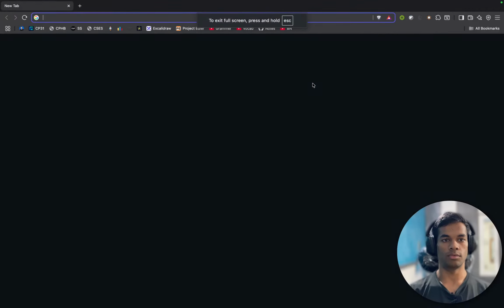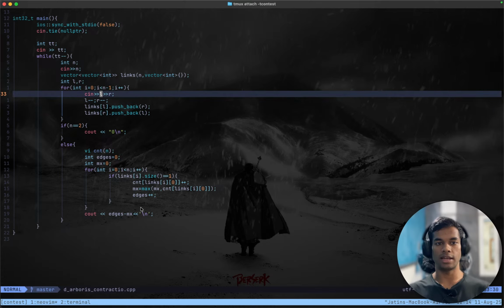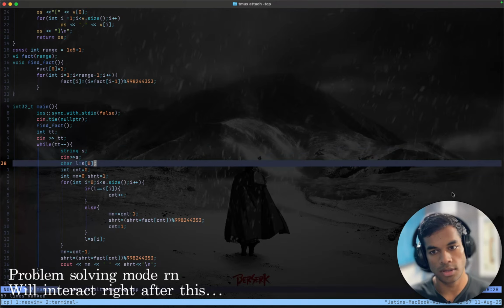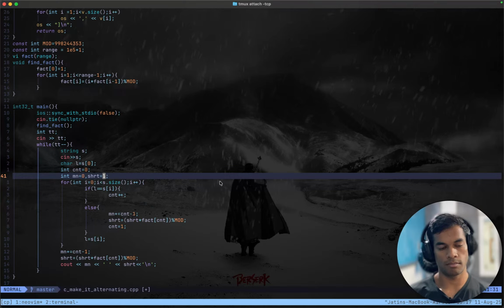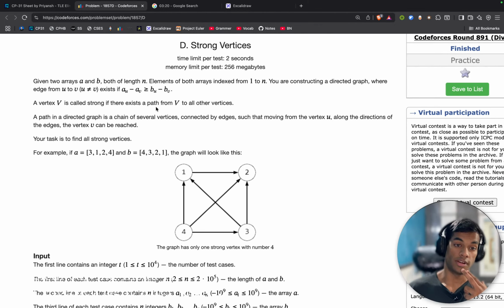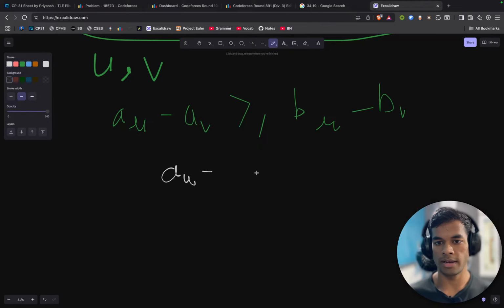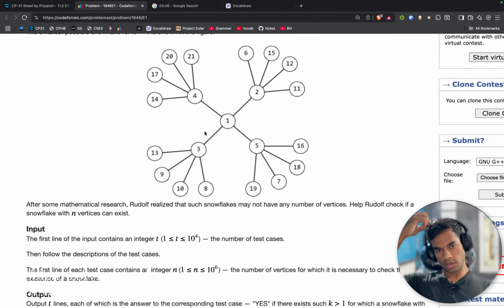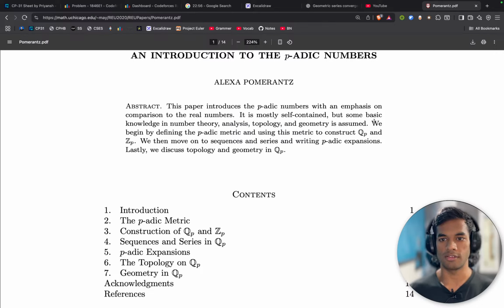CF Contest 1042 Analysis | Competitive Programming Reaching 2000 Rating | Part-44 | STREAM #150